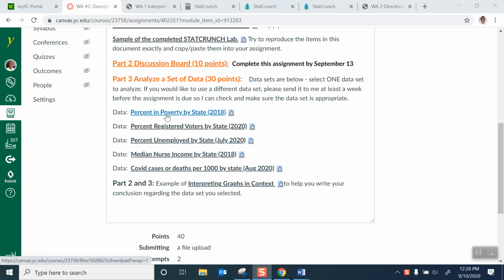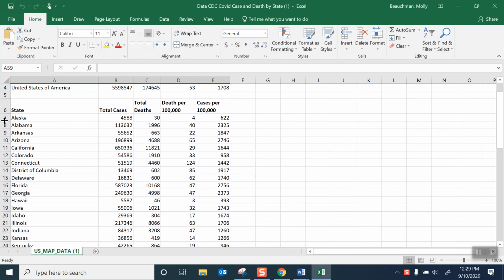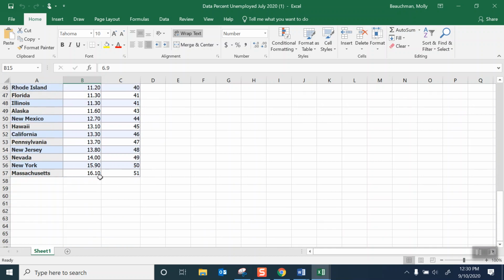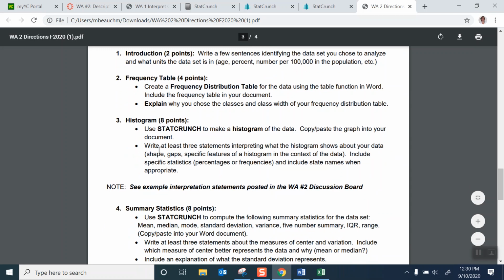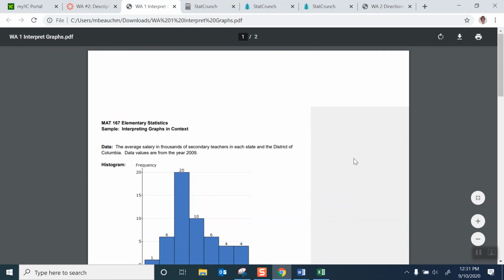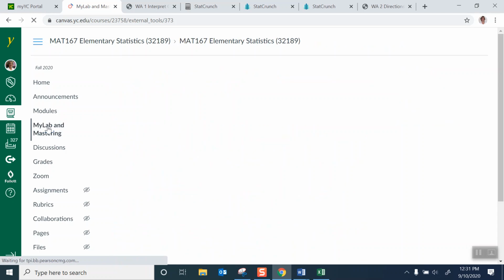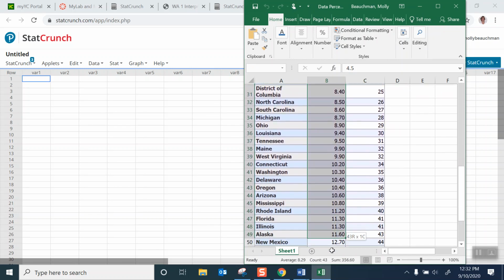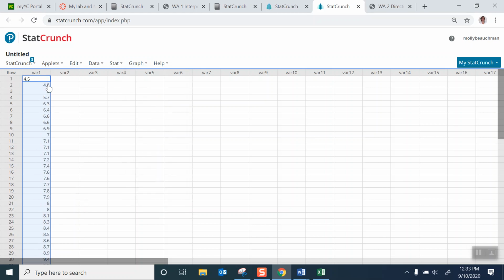MAT 167 WA 2 Part 3